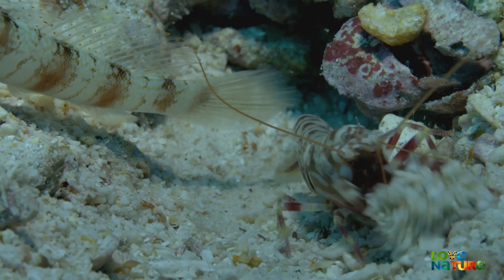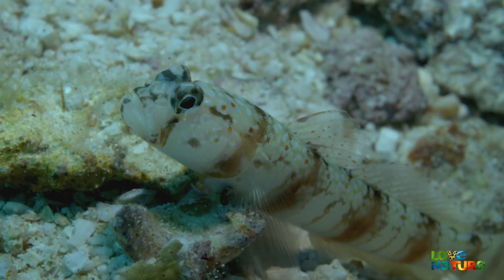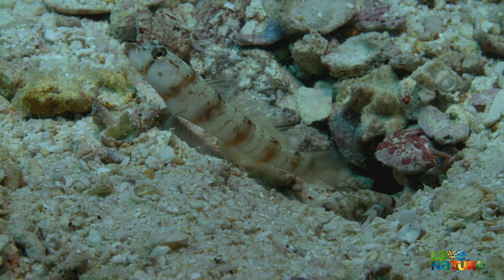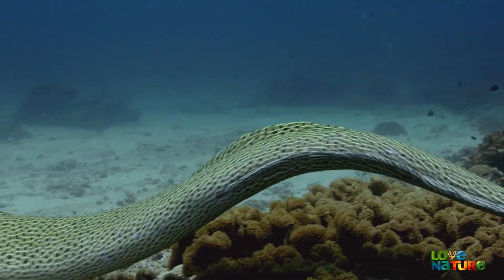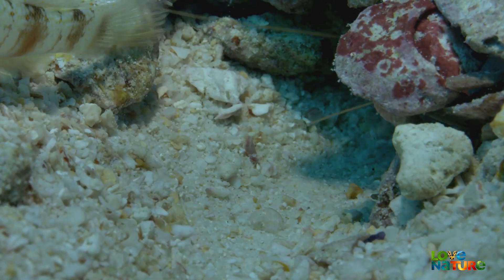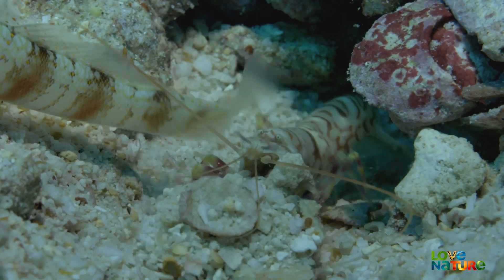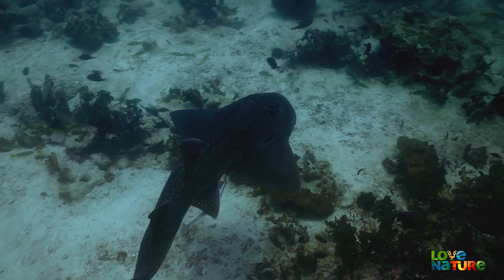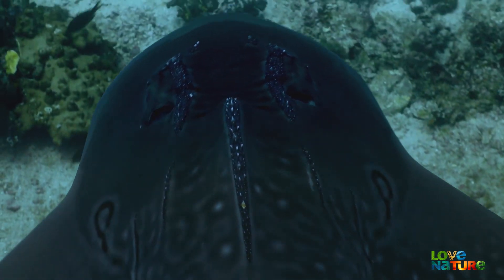Pistol Shrimp and Gobi Fish Team Up to Elude Giant Eel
When you live in an underwater city of the sea, danger lurks at every turn. One reefs inhabitant, Gobi fish, have developed a unique way of staying safe - employ pistol shrimps to dig burrows for them while they stand guard. Mutualism at its finest. ✨